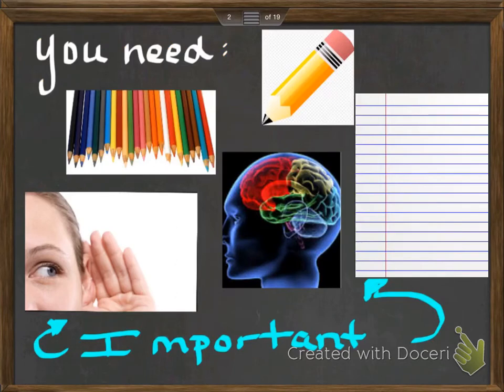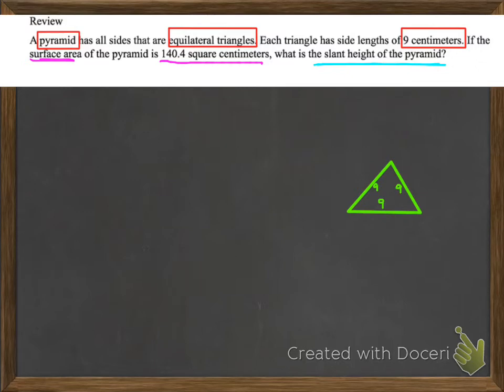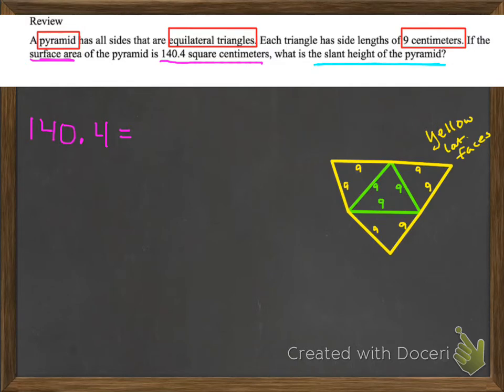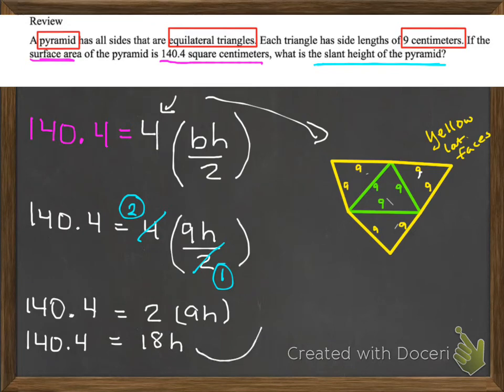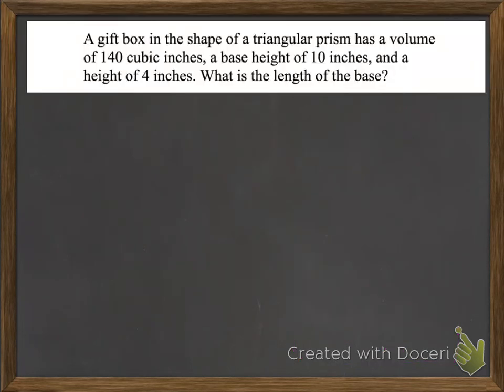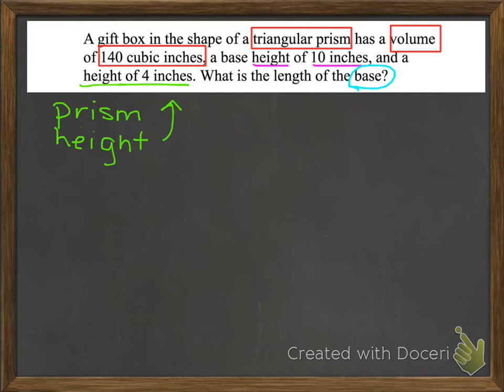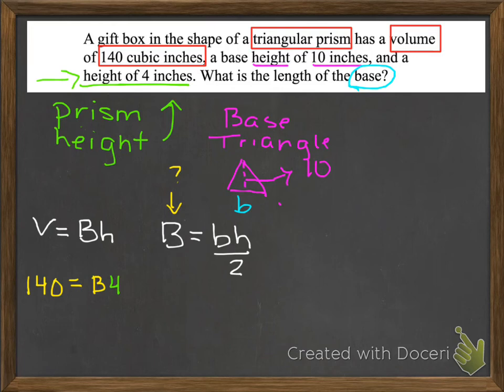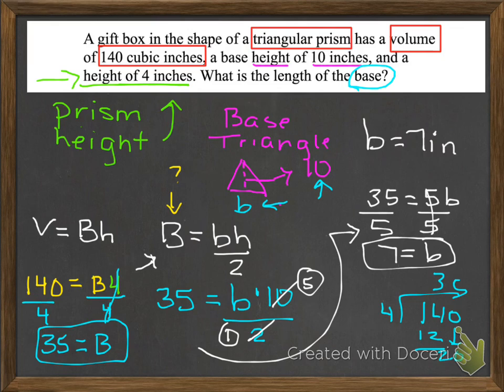Ch 10 Missing Dimension